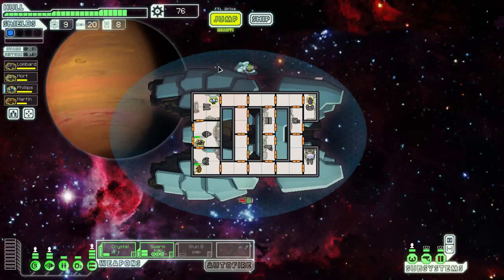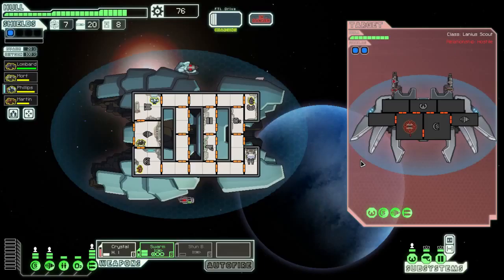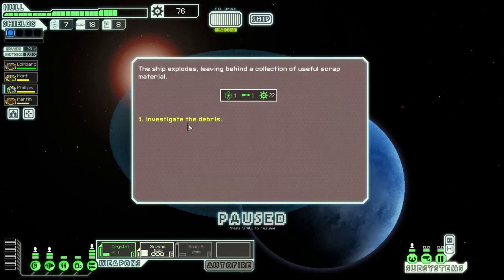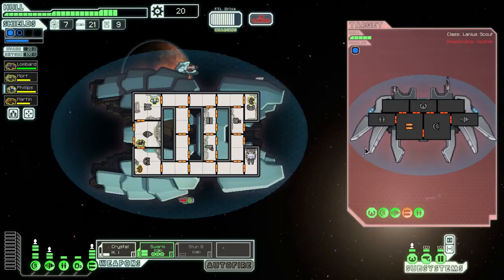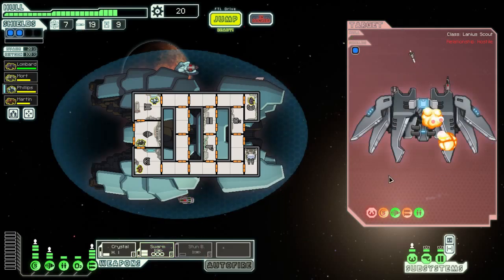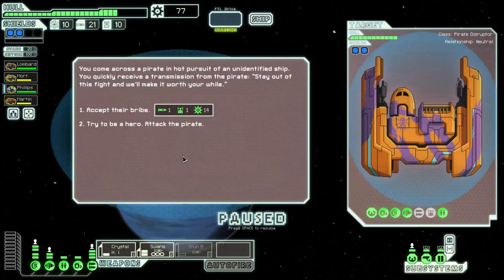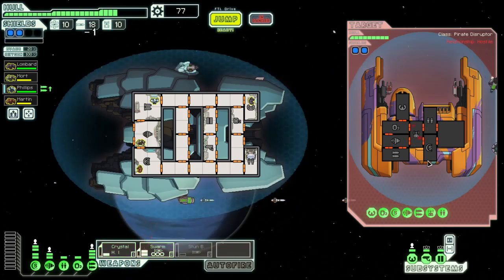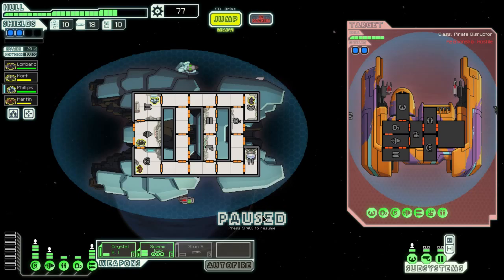Let's Play a 5 Minute Burst of FTL - S04E06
I'm the marmoset and this is a five minute burst of FTL. Season 3 with the randomly selected Tektite.